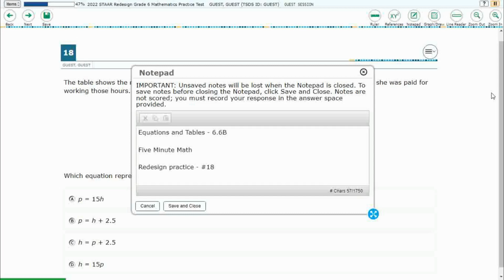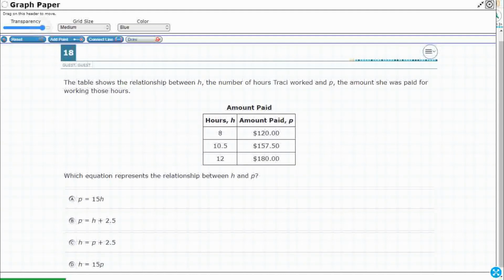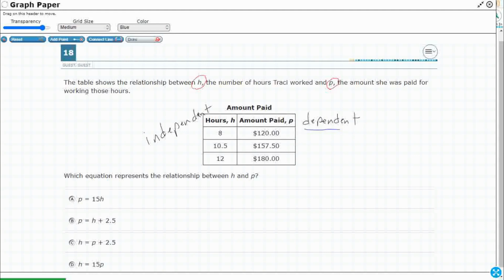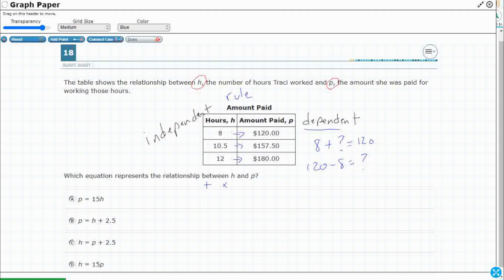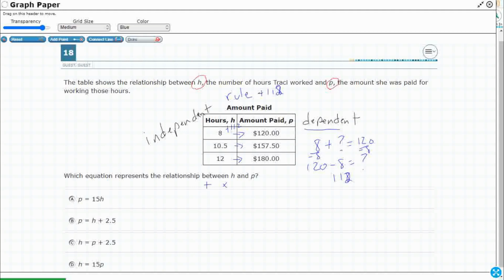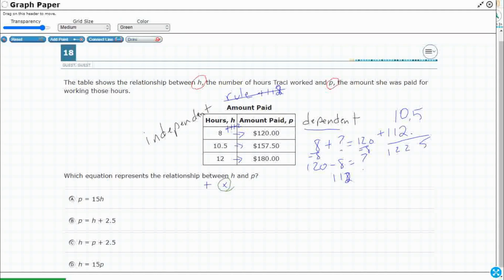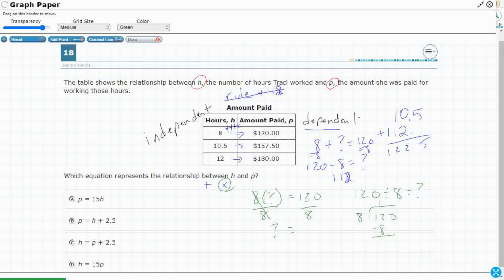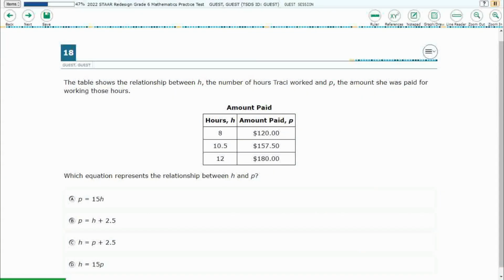6th Grade STAAR Practice Equations and Tables (6.6B - #4)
Practice writing an equation that represents the relationship between independent and dependent quantities from a table with a test item from the redesign practice STAAR test (#18 - 6.6B).